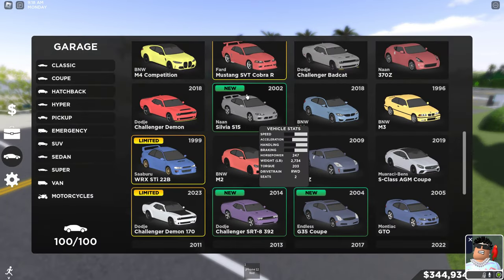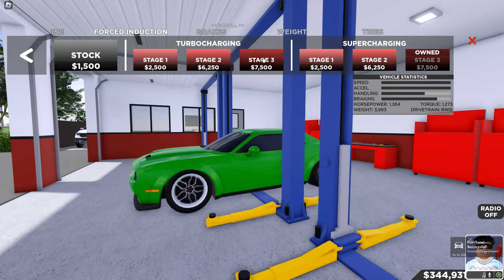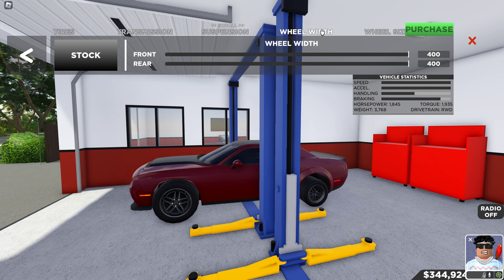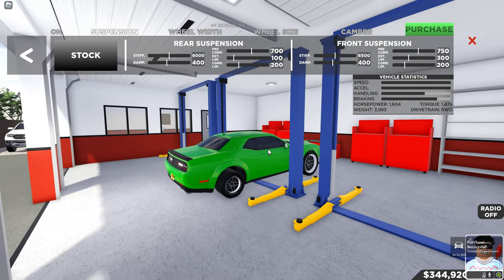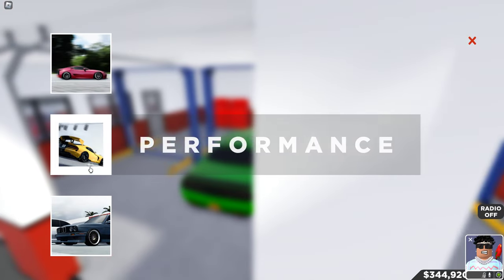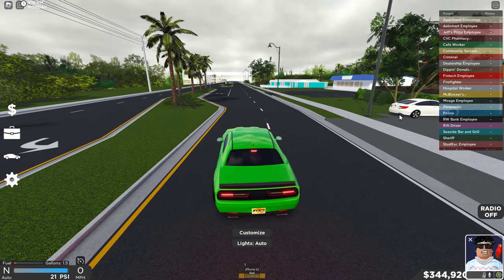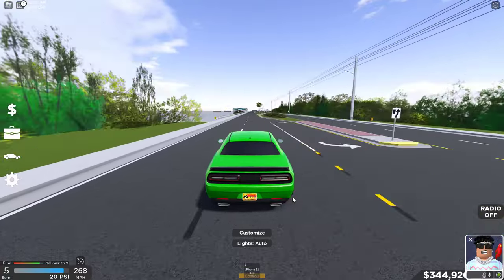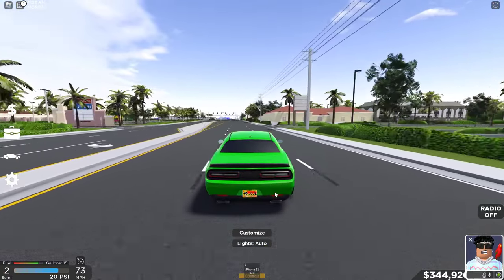I BUILT THE FASTEST CHALLENGER HELLCAT IN SOUTHWEST FLORIDA!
YOOOO! In this video, I show you guys I BUILT THE FASTEST CHALLENGER HELLCAT IN SOUTHWEST FLORIDA!